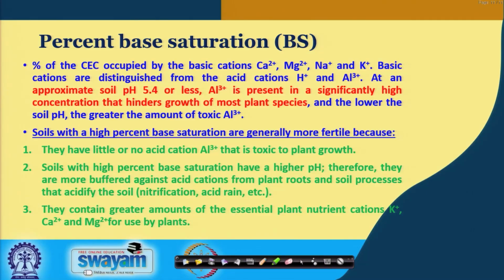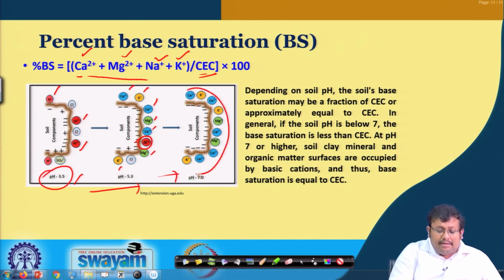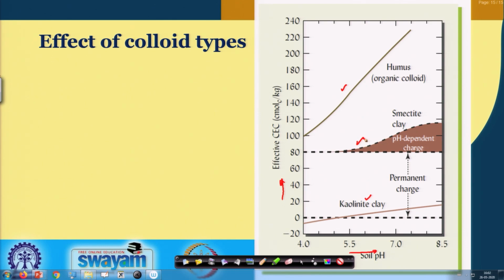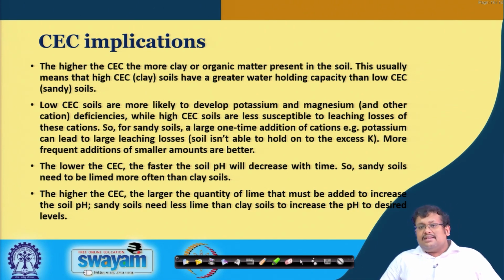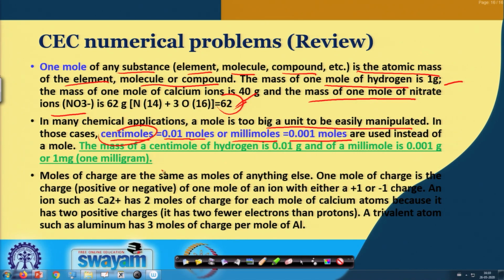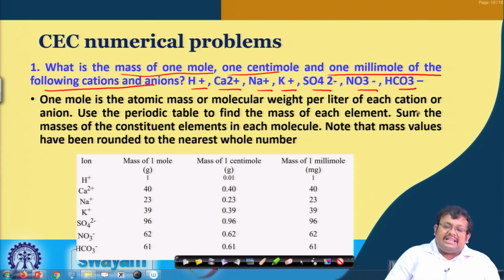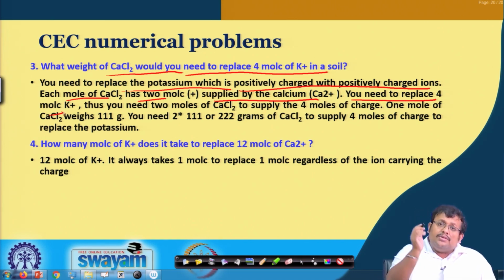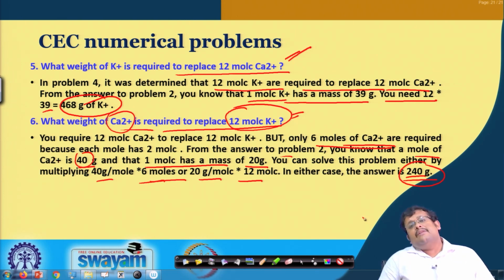Lecture 24: Ion Exchange Processes (Contd.)